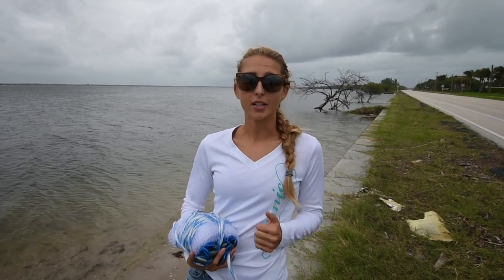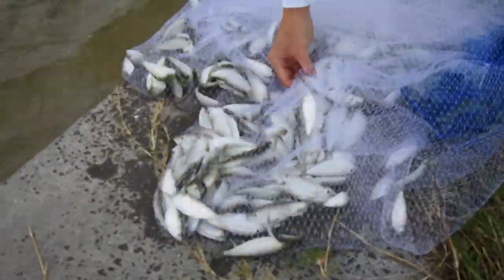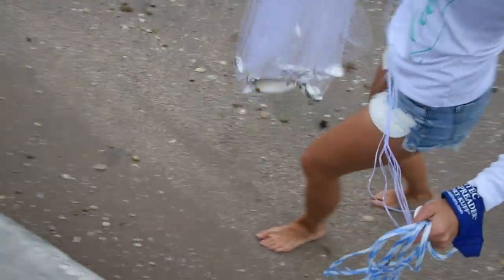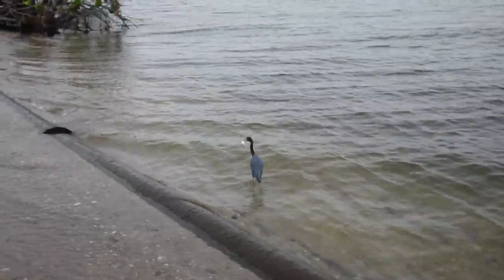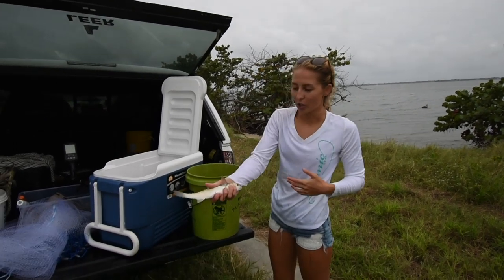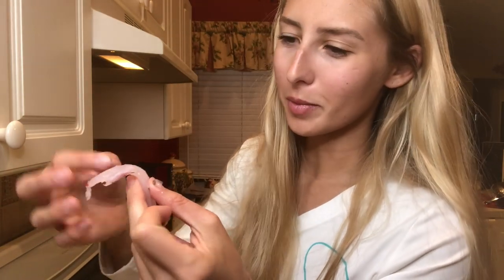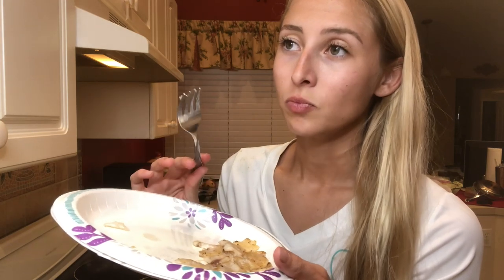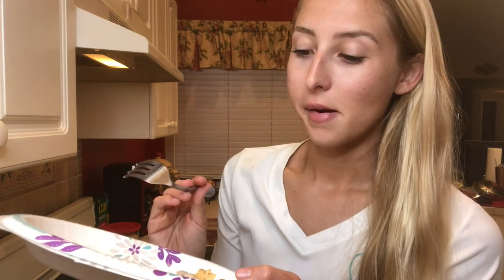CAST-NETTING MULLET, Cooking & EATING This Bait Fish!